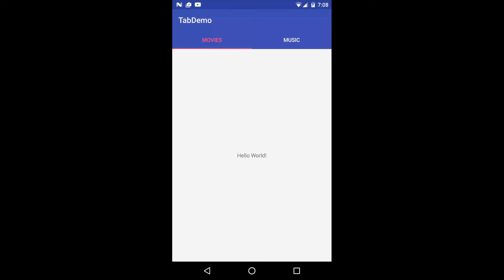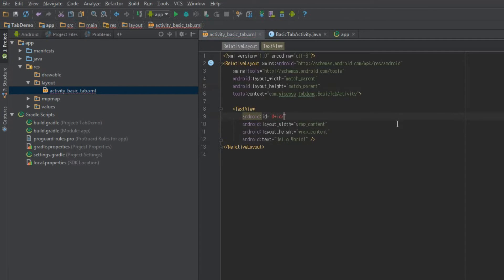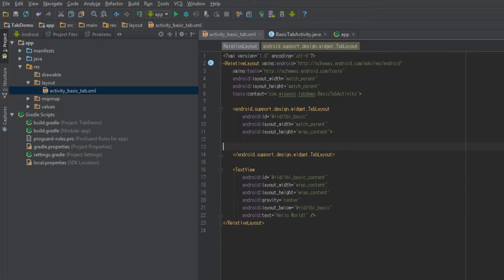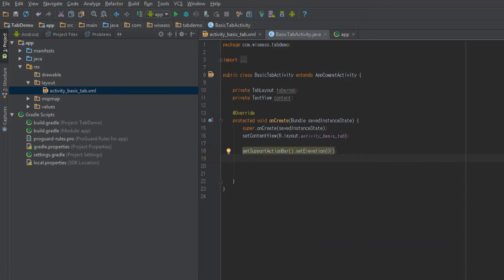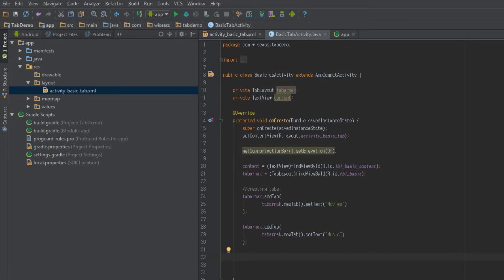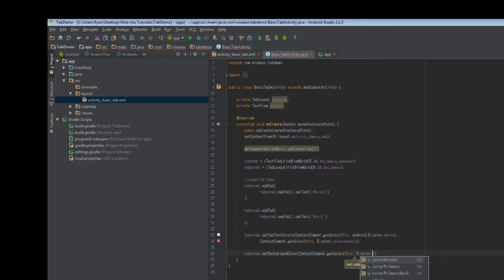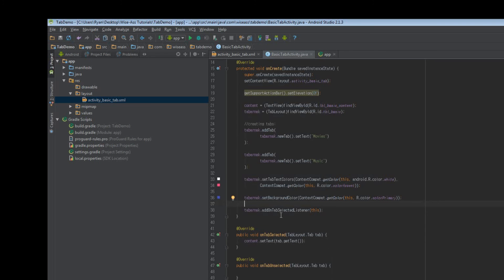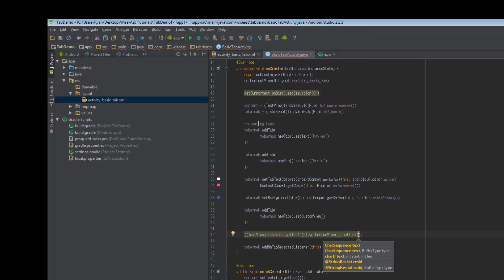Android View Tutorial - Basic TabLayout - Material Design Tabs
[Re-Upload!!]
In this Android View Tutorial, we'll put together a very basic implementation of Android's TabView, which is commonly used for horizontal navigation (perhaps an alternative to the Navigation Drawer).